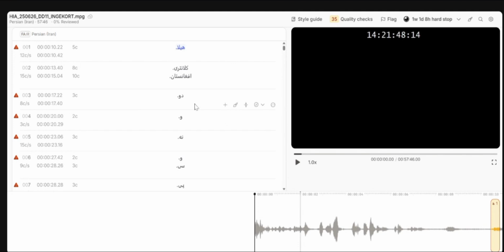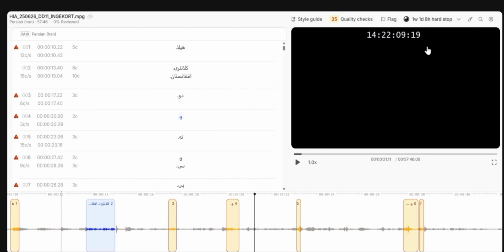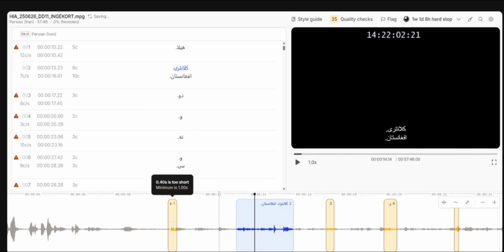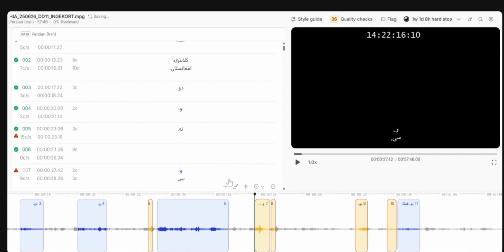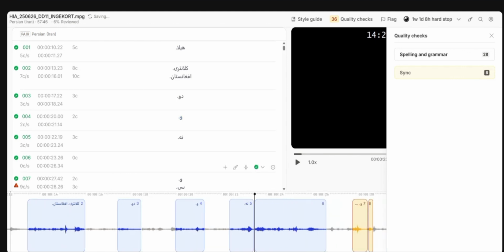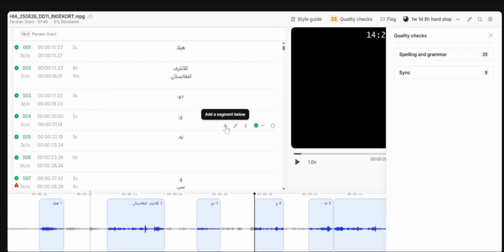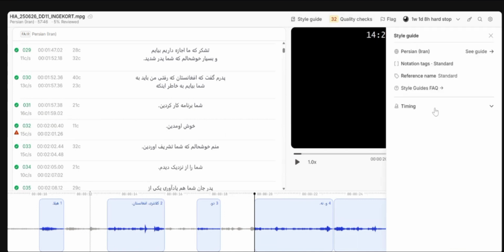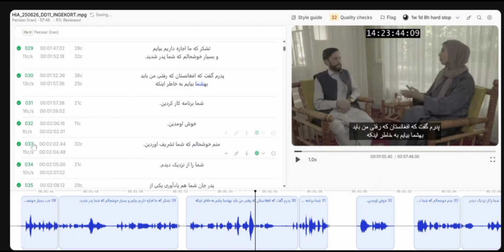❤️ Transcription tutorial of Dari & Pashto Language❤️ Tool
We are running a team of 200+ people (Indian & foreign) for all kinds of "localization services" like translation, transcription, annotation, voice-over, dubbing, audio collection, subtitles, proofreading, typing, AI BOT evaluation, Online Invigilator, Video translation and so on.